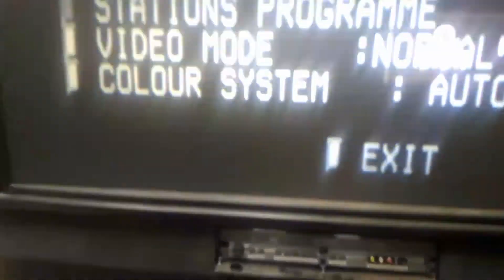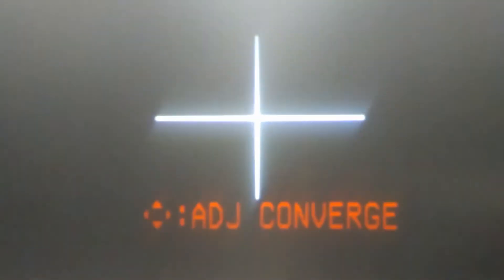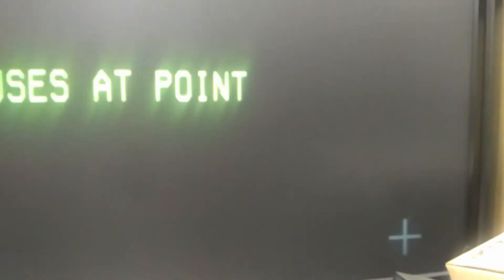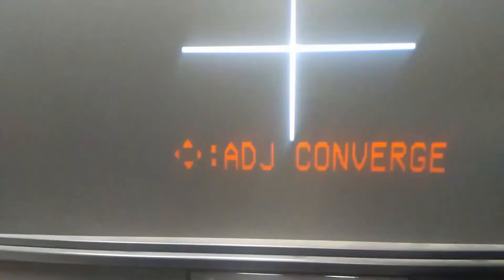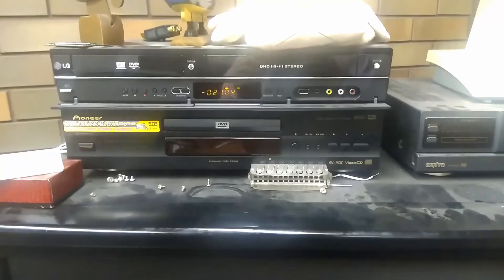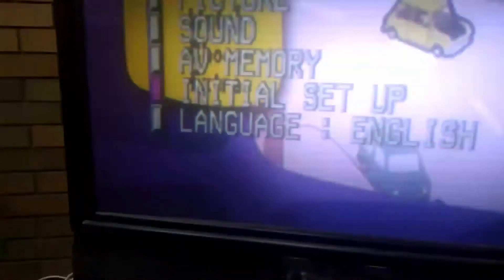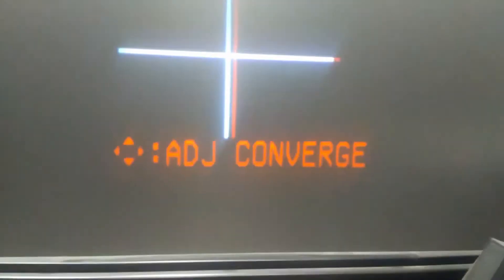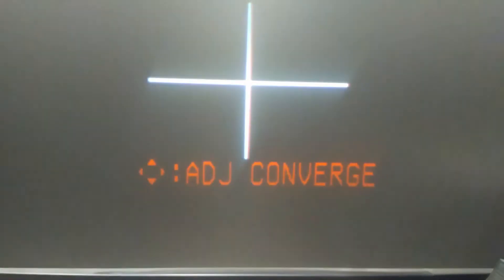Audio/Visual - Rear Projection TV vs Typical CRT TV & Convergence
In this video, I go the basics of CRT TV vs Rear Projection TV and also using convergence to line up the colours on a rear pro tv